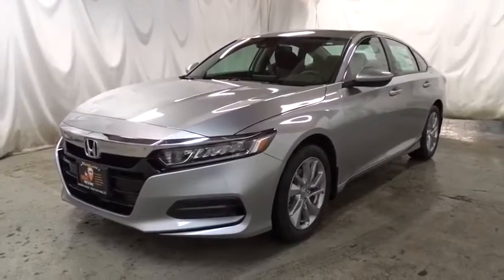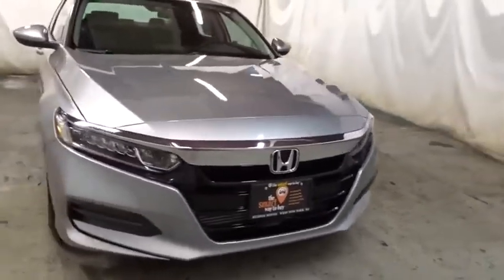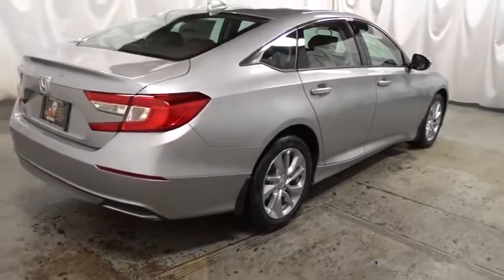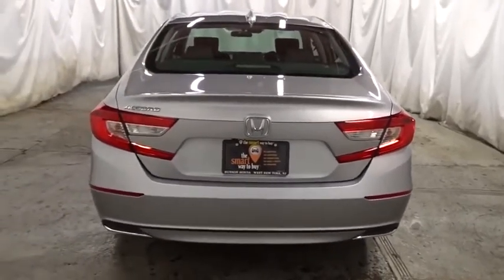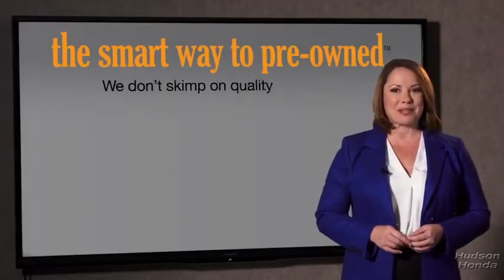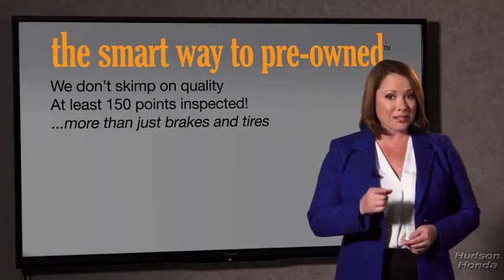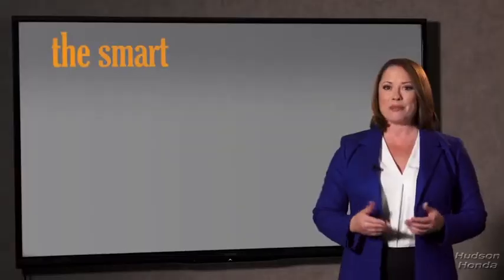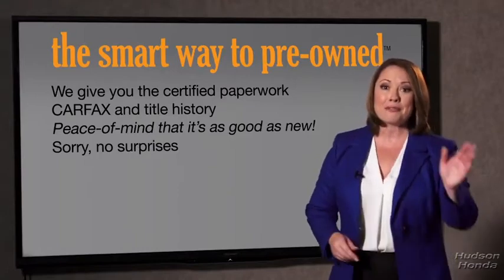2019 Honda Accord Sedan Hudson, West New York, Jersey City, Tenafly, Paramus, NJ H9KA168643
2019 Honda Accord Sedan available in Hudson, New Jersey at Hudson Honda. Servicing the West New York, Jersey City, Tenafly, Paramus, NJ area.
2019 Honda Accord Sedan LX 1.5T - Stock#: H9KA168643 - VIN#: 1HGCV1F19KA168643

Hudson Honda
6608 John F Kennedy Blvd

The Smart Way To Buy! Are you tired of hidden fees and bogus rates ruining your search process? Now there's a way to avoid all of the nonsense. Introducing the smart way to buy from Hudson Honda The advantages of the smart way to buy are endless. There is no pressure throughout your search. You can finally feel at ease when purchasing a car. Since there are no hidden fees, there are no surprises or gimmicks revealed when you finally make a decision. Hudson Honda salespeople are direct and value your time, so there is no back and forth or confusion. They know it's necessary for you to feel comfortable during the buying process and want to be trusted. The smart way to buy is smart for a reason. The team at Hudson Honda does Internet research every day to discover the right price for you. They make sure to look at competitors' pricing and numbers from industry experts so you can feel confident that you're getting the best offer possible. The main factors that contribute to your final cost are market value, product availability, days' supply in the market and the product age, color and equipment. It's easy to feel secure with the smart way to buy. Start enjoying more time in your new ride and less time at the gas station with this 2019 Honda Accord Sedan. There is no reason why you shouldn't buy this Honda Accord Sedan LX 1.5T. It is incomparable for the price and quality. You've found the one you've been looking for. Your dream car. This is the one. Just what you've been looking for.
Radio: 160-Watt AM/FM Audio System -inc: 4 speakers, 7 WVGA (800x480) screen w/customizable feature settings, Bluetooth HandsFreeLink, Bluetooth streaming audio, Pandora compatibility, radio data system (RDS), speed-sensitive volume compensation (SVC), 1.0-amp USB audio interface port in front console, illuminated steering wheel-mounted audio controls and fin-type roof-mounted antenna,1 LCD Monitor In The Front,Radio w/Seek-Scan and Clock,Body-Colored Front Bumper,Compact Spare Tire Mounted Inside Under Cargo,Chrome Side Windows Trim and Black Front Windshield Trim,Trunk Rear Cargo Access,Galvanized Steel/Aluminum Panels,LED Brakelights,Fixed Rear Window w/Defroster,Body-Colored Rear Bumper,Wheels: 17 Silver-Painted Alloy,Speed Sensitive Variable Intermittent Wipers,Tires: 225/50R17 AS,Body-Colored Power Side Mirrors w/Manual Folding,Fully Automatic Projector Beam Led Low Beam Daytime Running Auto High-Beam Headlamps w/Delay-Off,Chrome Grille,Clearcoat Paint,Body-Colored Door Handles,Light Tinted Glass,Steel Spare Wheel,Manual Adjustable Front Head Restraints and Manual Adjustable Rear Head Restraints,Valet Function,Full Folding Bench Front Facing Fold Forward Seatback Rear Seat,Cruise Control w/Steering Wheel Controls,4-Way Passenger Seat -inc: Manual Recline and Fore/Aft Movement,Power 1st Row Windows w/Driver And Passenger 1-Touch Up/Down,Outside Temp Gauge,Rear Cupholder,Power Door Locks w/Autolock Feature,2 12V DC Power Outlets,Front Center Armrest and Rear Center Armrest,Digital/Analog Display,Engine Immobilizer,Seats w/Cloth Back Material,Glove Box,Manual Tilt/Telescoping Steering Column,Remote Keyless Entry w/Integrated Key Transmitter, Illuminated Entry, Illuminated Ignition Switch and Panic Button,Fade-To-Off Interior Lighting,Power Rear Windows,Full Carpet Floor Covering -inc: Carpet Front And Rear Floor Mats,Air Filtration,Trip Computer,Cloth Door Trim Insert,Delayed Accessory Power,Cloth Seat Trim,Driver Foot Rest,Distance Pacing w/Traffic Stop-Go,Full Cloth Headliner,Power Fuel Flap Locking Type,6-Way Driver Seat -inc: Manual Recline and Fore/Aft Movement,Front Map Lights,Driver And Passenger Visor Vanity Mirrors w/Driver And Passenger Illumination,FOB Controls -inc: Trunk/Hatch/Tailgate and Windows,Front Bucket Seats -inc: driver's seat manual height adjustment,Carpet Floor Trim and Carpet Trunk Lid/Rear Cargo Door Trim,Cargo Space Lights,Instrument Panel Covered Bin, Driver / Passenger And Rear Door Bins,Interior Trim -inc: Piano Black Instrument Panel Insert, Piano Black Door Panel Insert and Metal-Look Interior Accents,Systems Monitor,Proximity Key For Push Button Start Only,Front Cupholder,Dual Zone Front Automatic Air Conditioning,Perimeter Alarm,Remote Releases -Inc: Power Cargo Access,Day-Night Rearview Mirror,Gauges -inc: Speedometer, Odometer, Engine Coolant Temp, Tachometer, Trip Odometer and Trip Computer,Full Floor Console w/Covered Storage, Mini Overhead Console w/Storage and 2 12V DC Power Outlets,HVAC -inc: Underseat Ducts,Cargo Area Concealed Storage,Mu